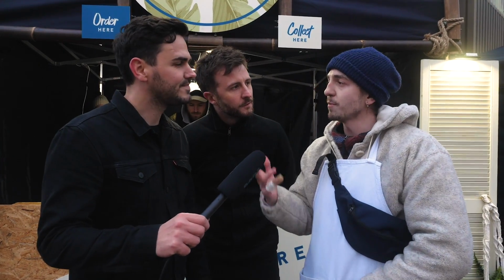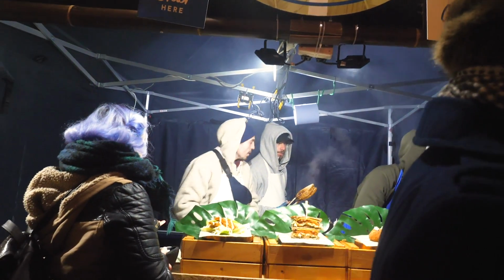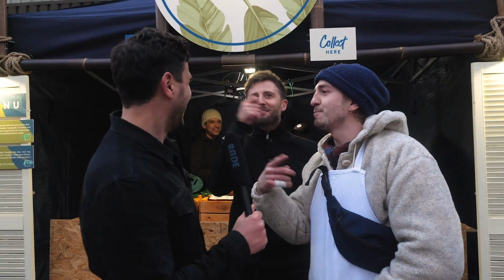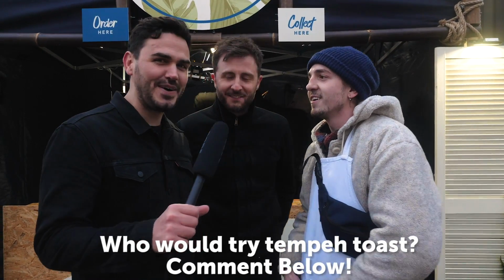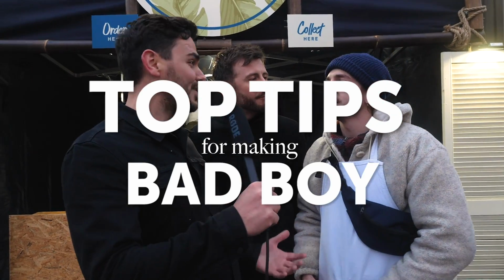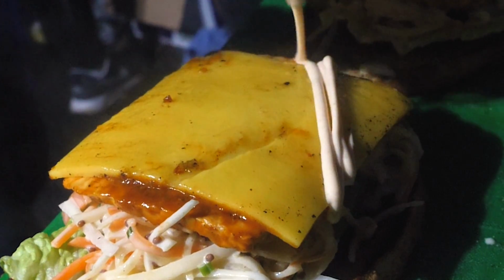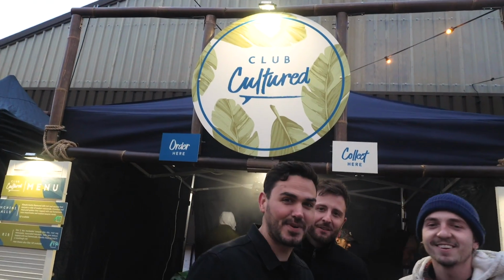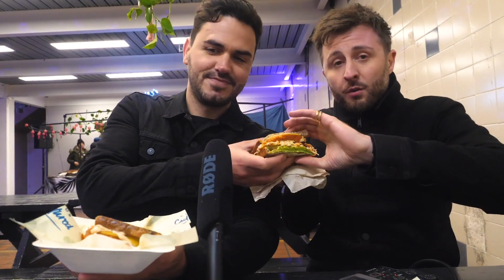HOW TO MAKE THE BEST VEGAN RIBS 🌱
Tempeh Ribs? Yummo!

The boys in Club Cultured gave us some tips and tricks on how to make the best vegan ribs out of tempeh. We love cooking with tempeh and its becoming increasingly popular all around the world!

BISHBASHBOSH is out this Thursday and to celebrate, we have partnered up with Vegan Nights for an extra special night!

All the love, Henry & Ian x

★ SIGN UP TO RECEIVE FIVE BITS OF FOODY FUN EVERY FRIDAY then go to SIGN ME UP